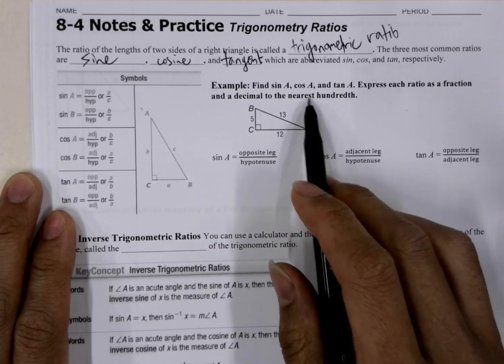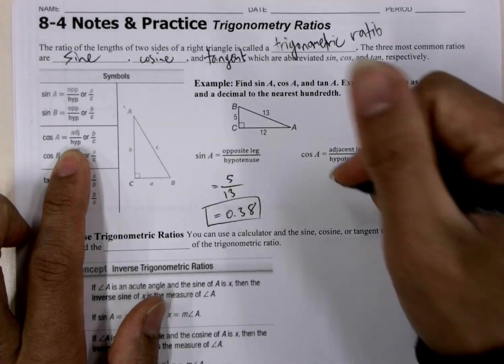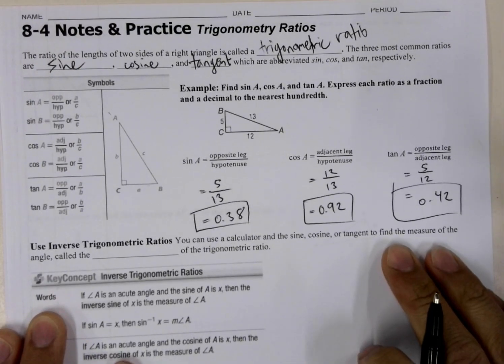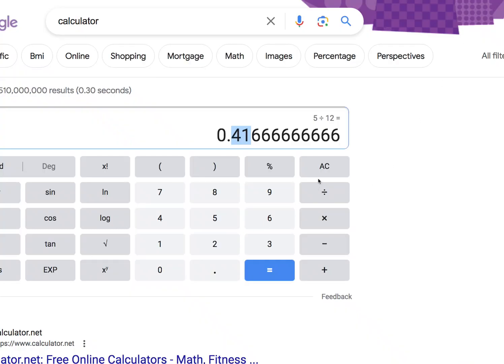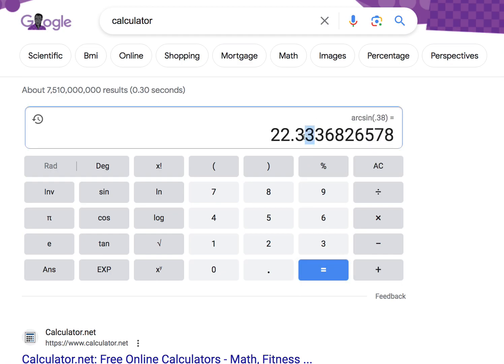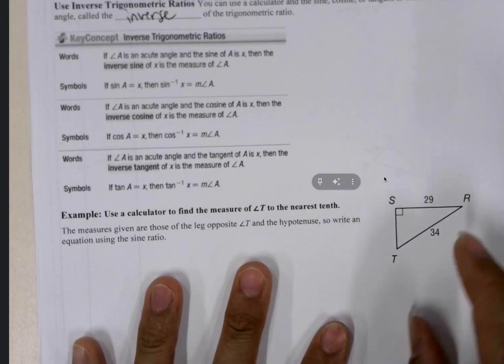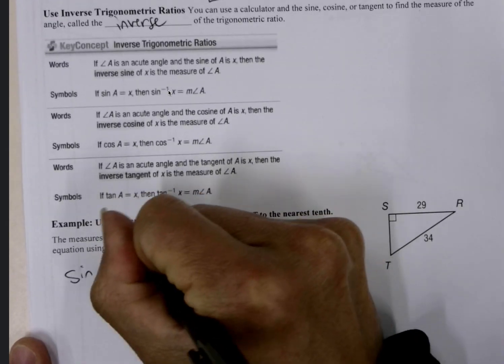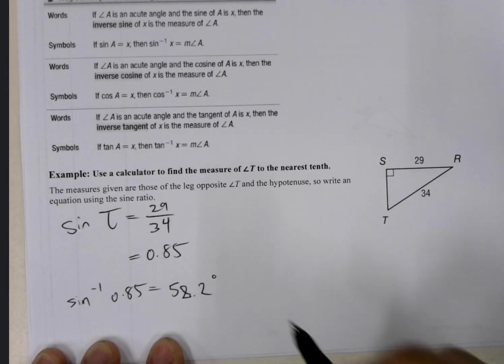8 4 video 1